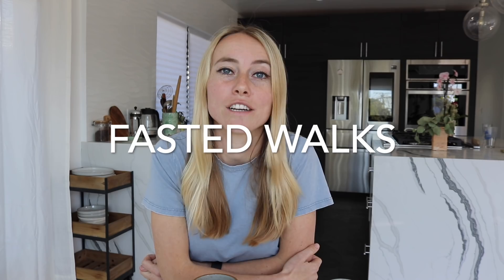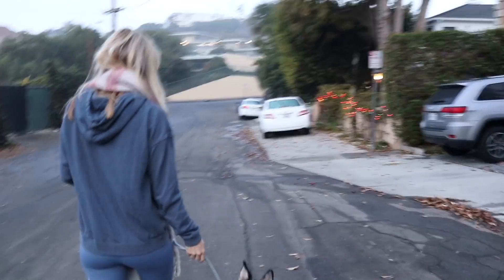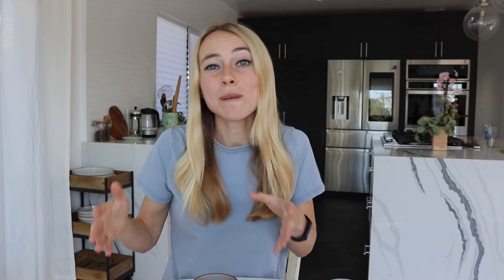3 Tricks To Make Intermittent Fasting WORK [In 3 Minutes]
3 Tricks To Make Intermittent Fasting WORK [In 3 Minutes]
Today I’m sharing three tricks to help make Intermittent Fasting WORK for your weight loss and wellness goals. These are strategies that can help improve your results with Intermittent Fasting OR work against your goals if these aren’t applied.